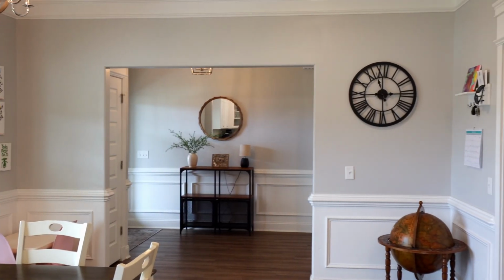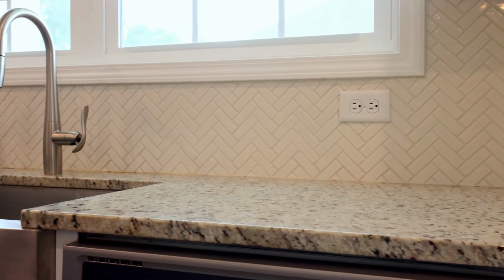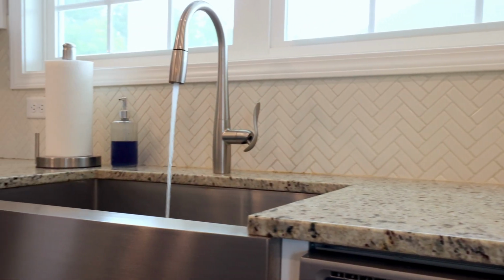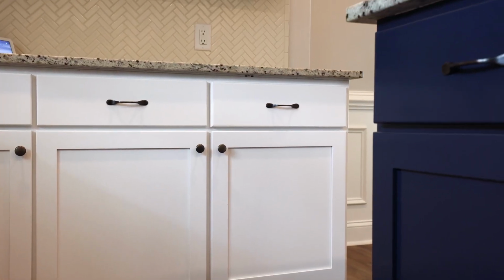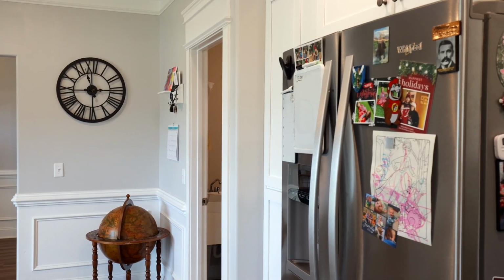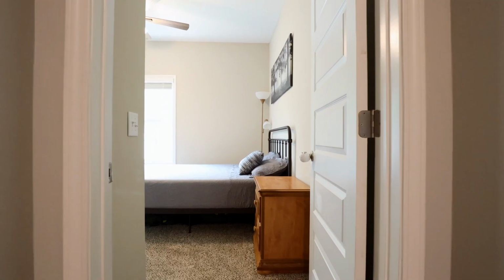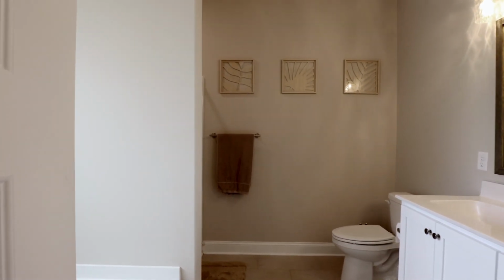314 Palmer Place Lane NE -- Ludowici, GA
Beholder Imaging